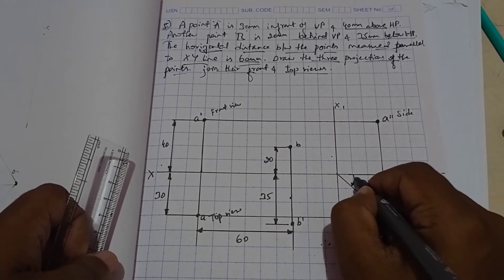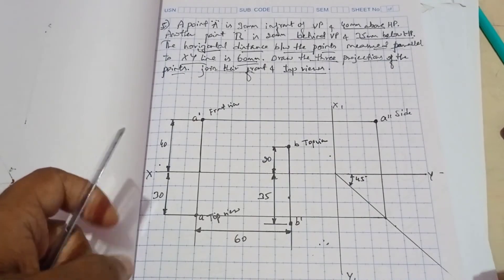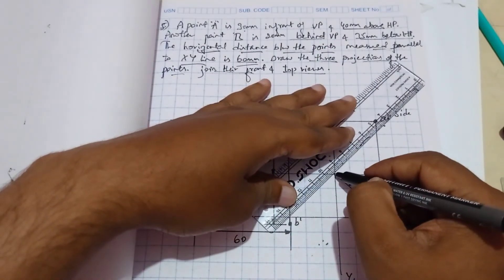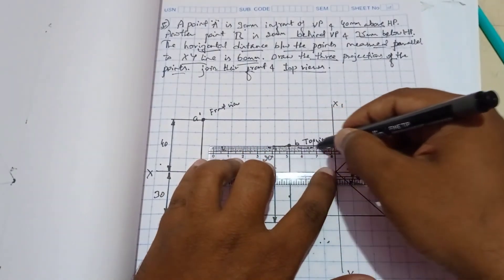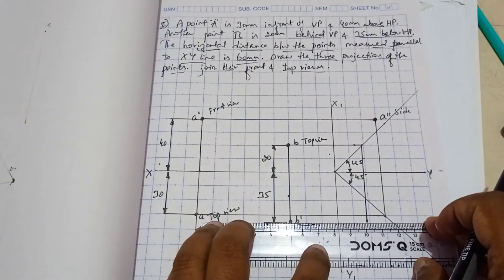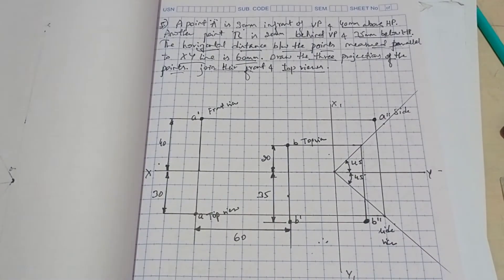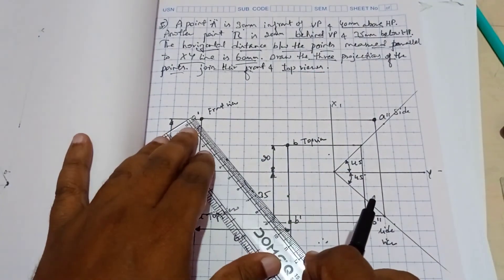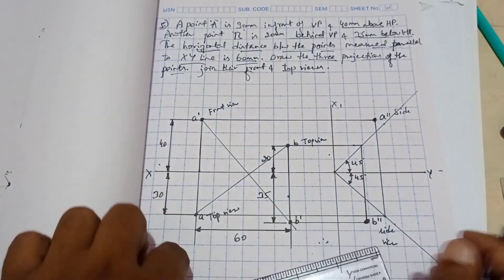Side view of two points A & B / Computer Aided Engineering Drawing